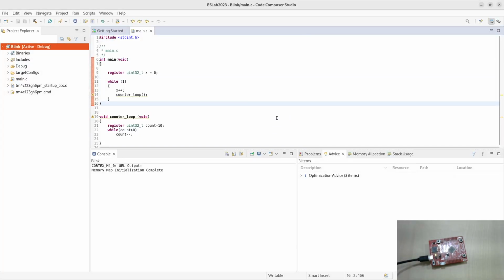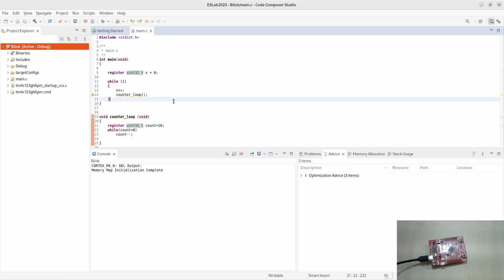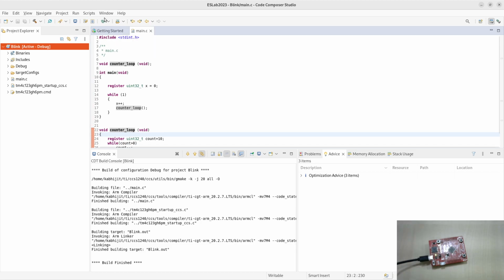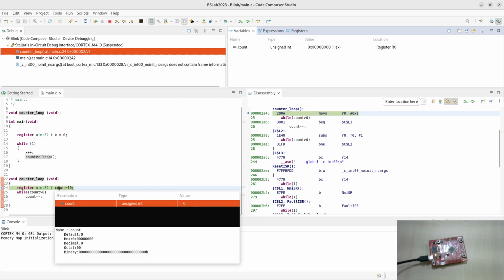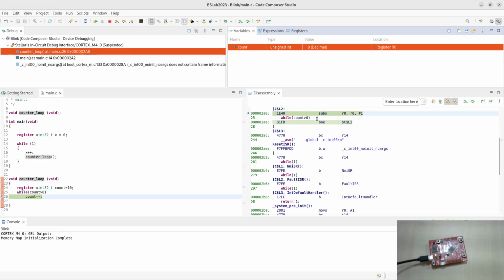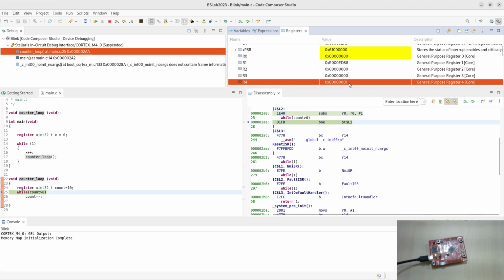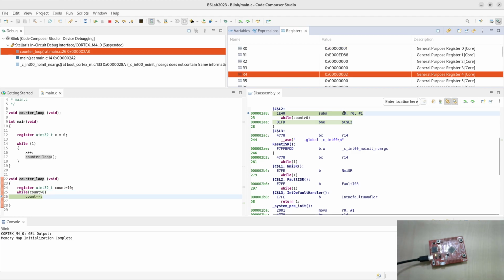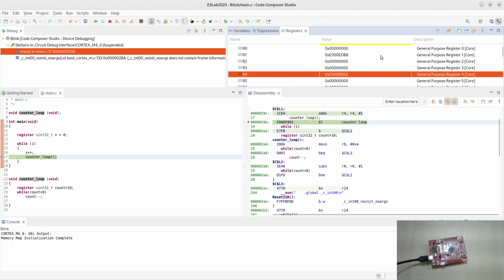EE690 Demo 3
More on Register Variables